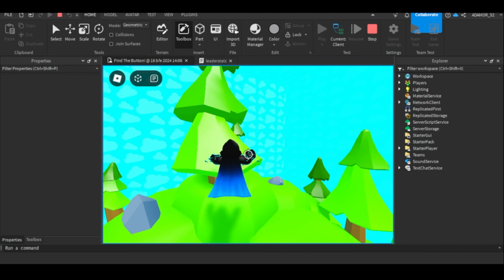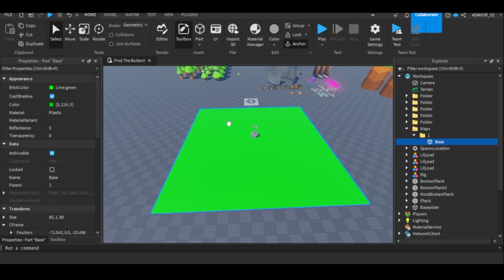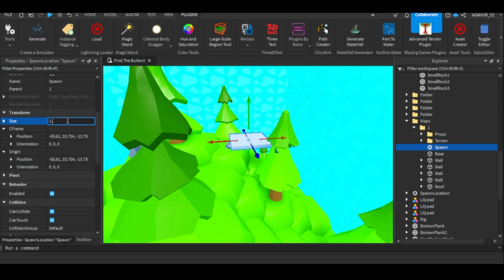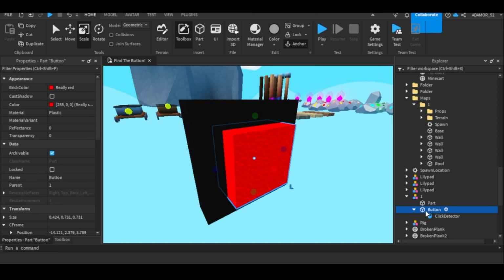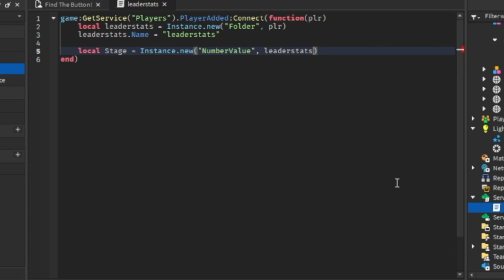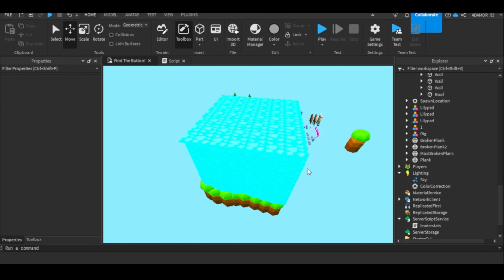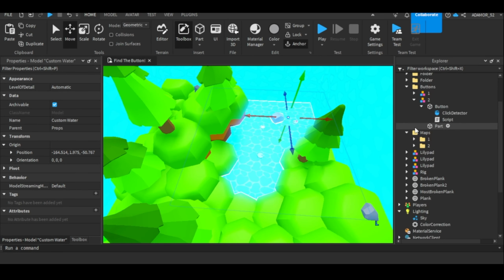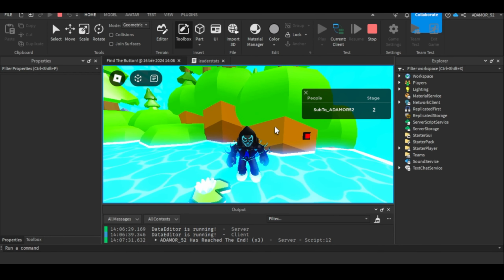How to make FIND THE BUTTON in ROBLOX|Tutorial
In this tutorial I´ll show you how to easily make a find the button game in ROBLOX!